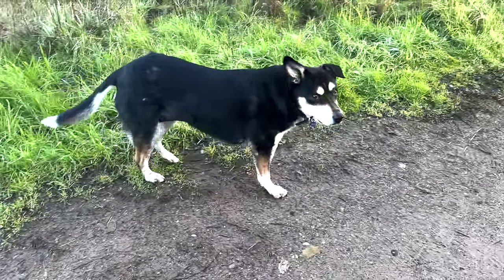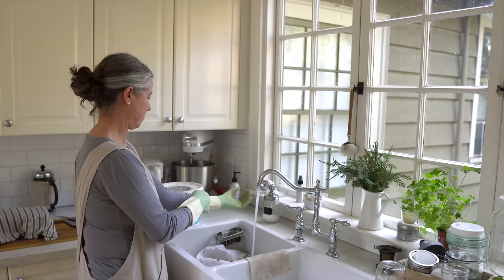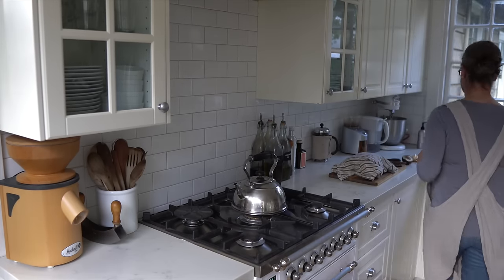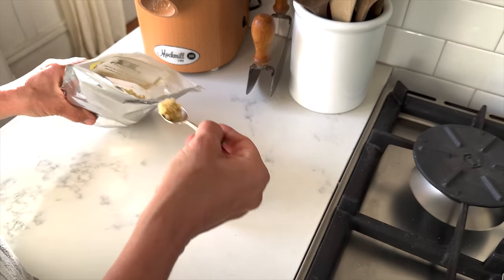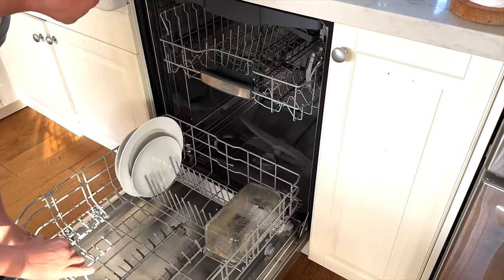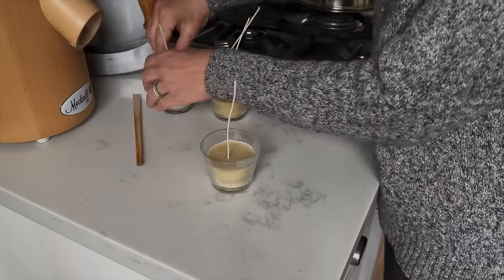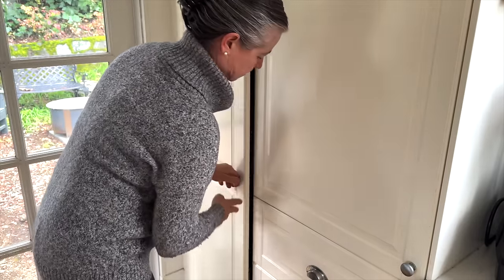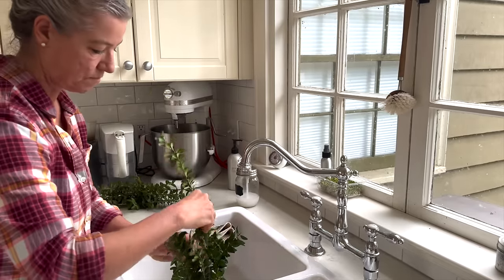New Year, Fresh Home: Cleaning, Candle-Making, and Homemaking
Start the new year off with a clean and fresh home! In this video, I am showing you how to deep clean your kitchen and take down and store the last Christmas decor. Plus, I am reviving half-spent beeswax candles for a cozy and natural touch to our home. These homemaking tips will leave your home feeling renewed and ready for the new year ahead, too!

German drying rack
Beeswax pellets
Soy wax candle kit

➡️ My VIDEO RECORDING EQUIPMENT:
16" MacBook Pro